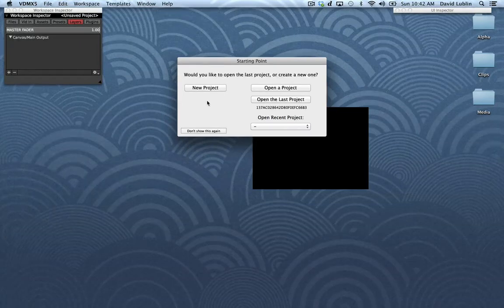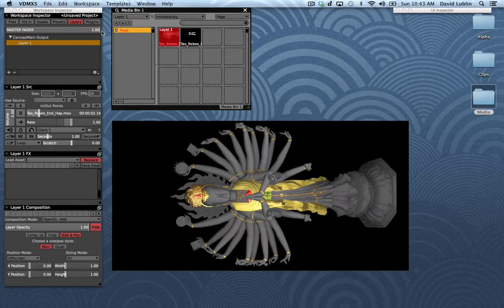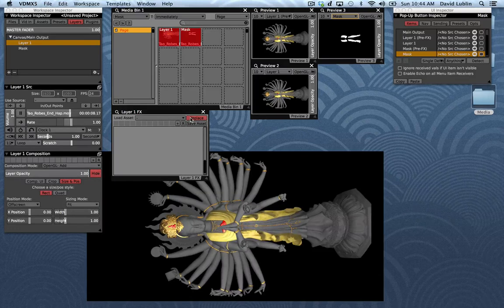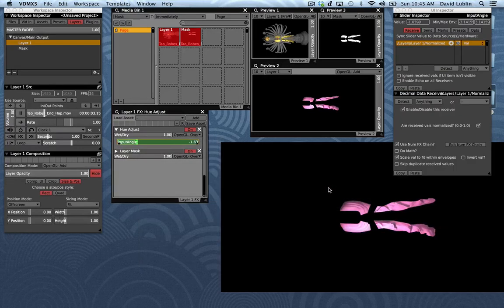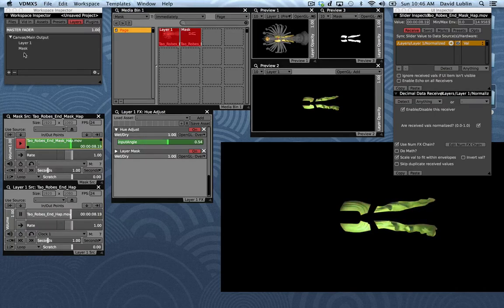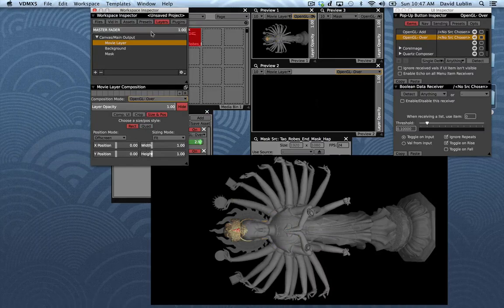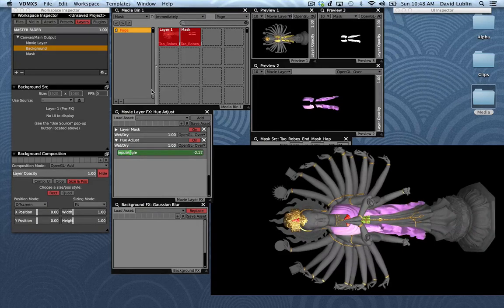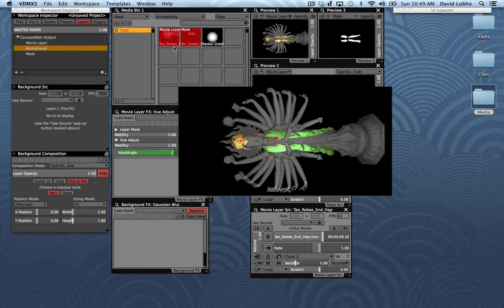Applying an FX to part of a layer in VDMX // Projection Mapping